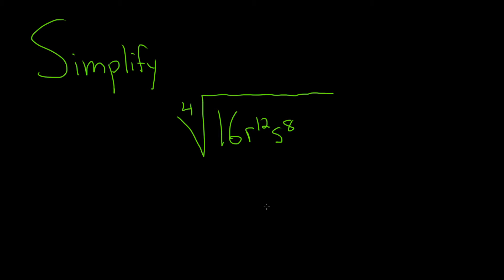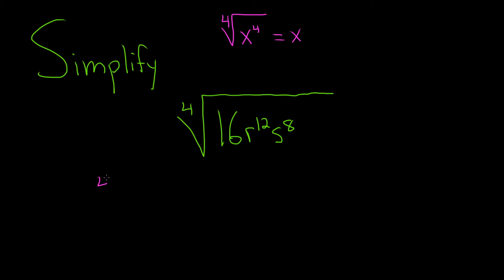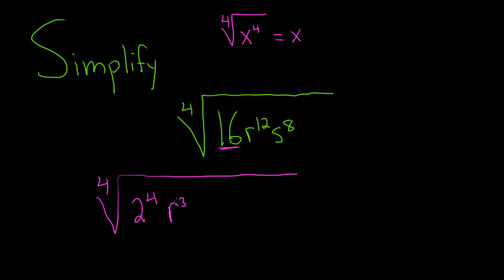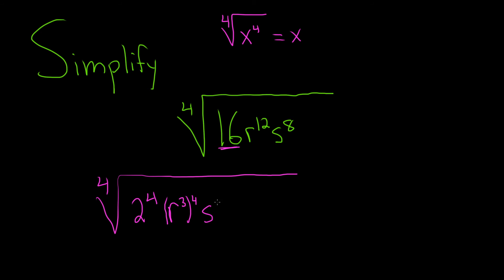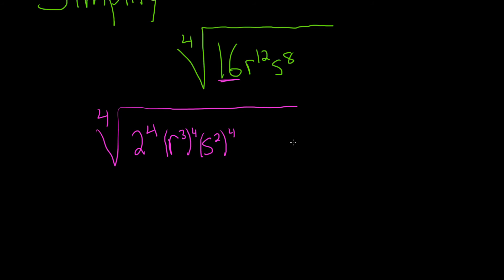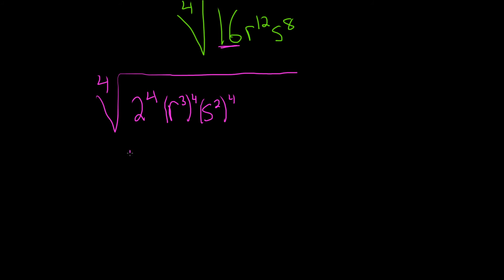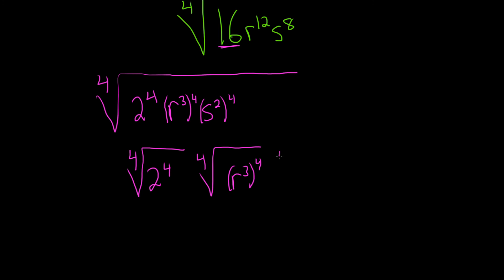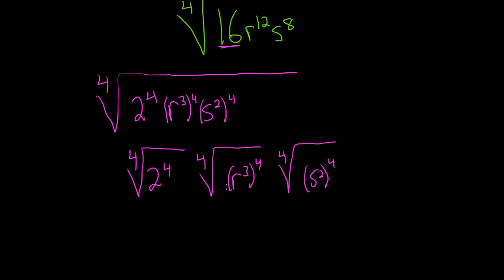Simplify the Expression: Fourth Root of 16r^(12)s^8